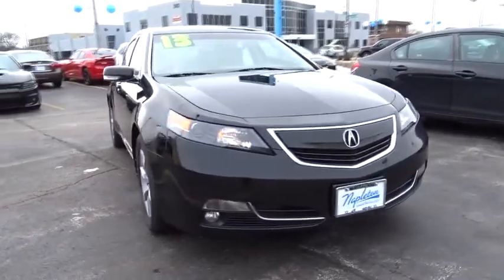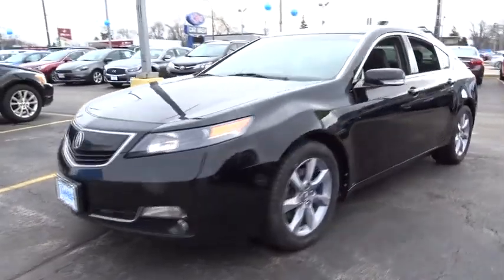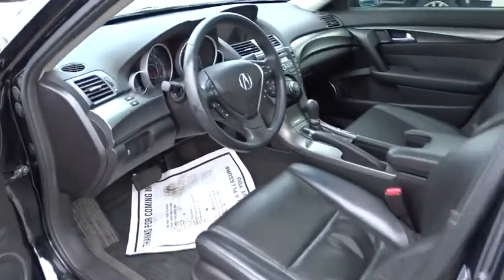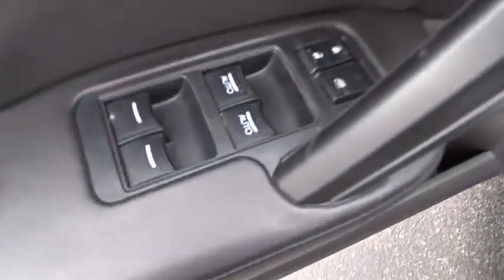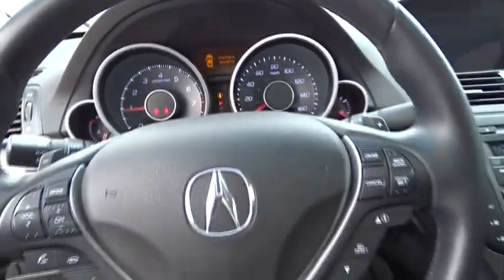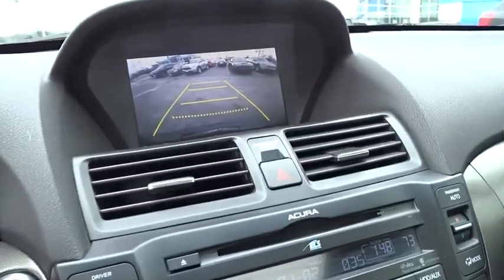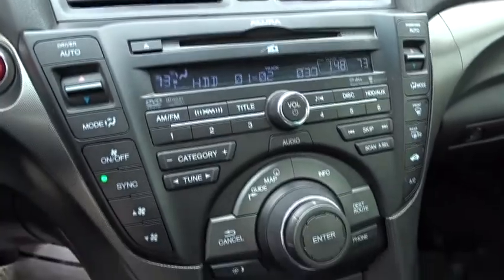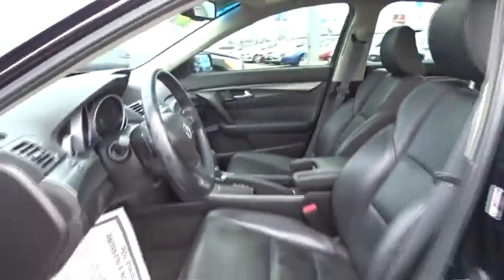2013 Acura TL Oak Lawn, Orland Park, Chicagoland, Northwest Indiana, Joliet, IL PHT8290A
Crystal Black Pearl U 2013 Acura TL available in Oak Lawn, Illinois at Napleton Honda Oak Lawn. Servicing the Orland Park, Chicagoland, Northwest Indiana, Joliet, IL area.

New Price! Crystal Black Pearl 2013 Acura TL 3.5 w/Technology Package FWD 6-Speed Automatic 3.5L V6 SOHC VTEC 24V **2013 Acura TL 3.5**, BACK UP CAMERA !!!, NAVIGATION !!!, GARAGE KEPT !!!, LEATHER !!!, MOONROOF !!!, PRICED TO SELL FAST !!!, LOCAL TRADE !!!, DEALER MAINTAINED !!!, NO HAGGLE/NO HASSLE PRICING !!!, HID HEADLIGHTS !!!, LOW MILES !!!, HEATED SEATS !!!, HANDSFREE BLUETOOTH !!!, USB PORT !!!, I PHONE / SMARTPHONE CAPABLE !!!, FRESHLY DETAILED, NEW TIRES, NEW BRAKES, FRESH OIL CHANGE, PASSED DEALER INSPECTION, TL 3.5 w/Technology Package, 4D Sedan, 3.5L V6 SOHC VTEC 24V, 6-Speed Automatic, FWD, Crystal Black Pearl, Ebony w/Perforated Milano Premium Leather Seat Trim, Navigation System.brbrRecent Arrival! 29/20 Highway/City MPG**brbrAwards:br  * JD Power Initial Quality Study   * 2013 IIHS Top Safety Pickbr*Insurance Institute for Highway Safety.brDEAL WITH THE BEST-ED NAPLETON HONDA OF OAK LAWN-SOUTH CHICAGOLAND'S #1 HONDA DEALER-OVER 500 VEHICLES IN STOCK !!! PLEASE NOTE: We strongly urge that you CALL US AT THE NUMBER LISTED (rather than emailing), and to definitely CALL US BEFORE YOU COME IN (just to make sure that we still have the vehicle that you are interested in) !!! We invite you to GOOGLE us as well, to see the many wonderful 5 STAR reviews we've earned !!!brbrReviews:brbr  * Abundant user-friendly high-tech features; spacious cabin; smart all-wheel-drive system; superb optional sound system; solid construction. Source: Edmundsbr  * Generous number of standard features; above-average fuel economy from Hybrid model. Source: Edmunds